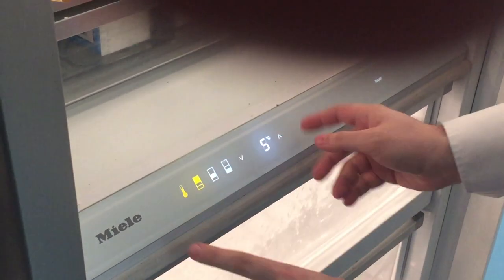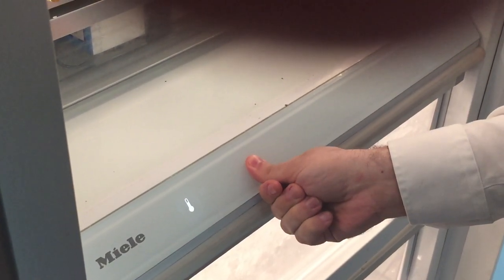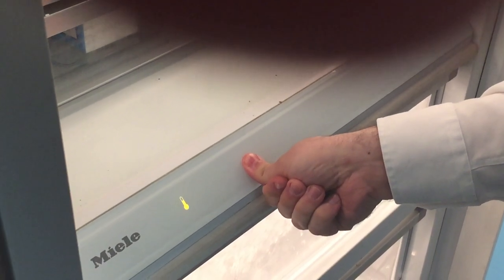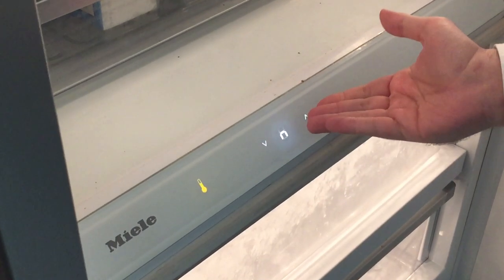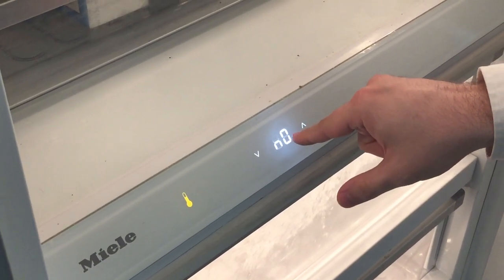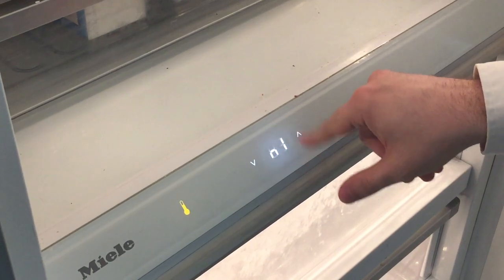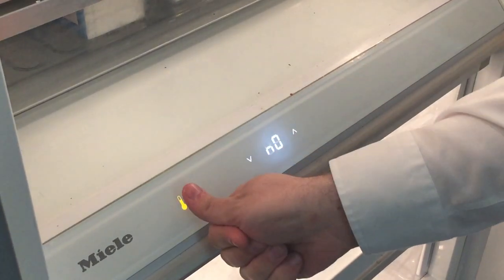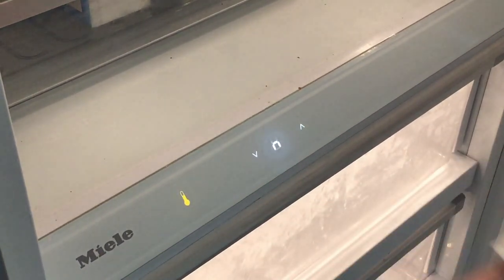Miele MasterCool, how to reset DEMO mode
Quick video that shows how to reset the DEMO mode on a MasterCool fridge. Unit in the video is a KF1801